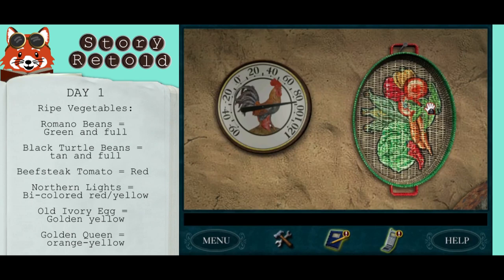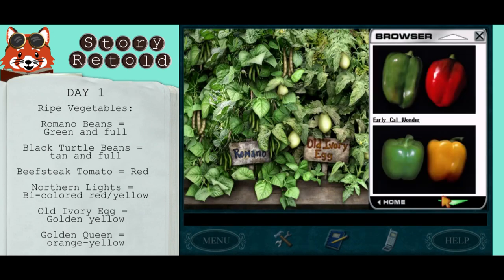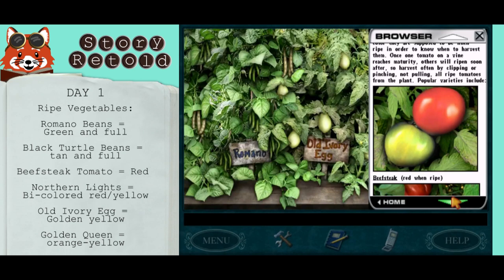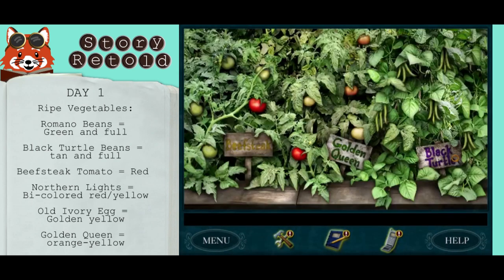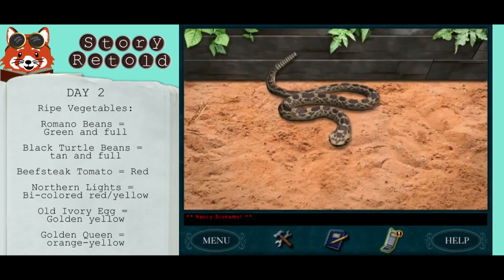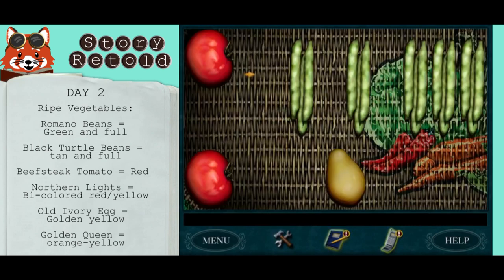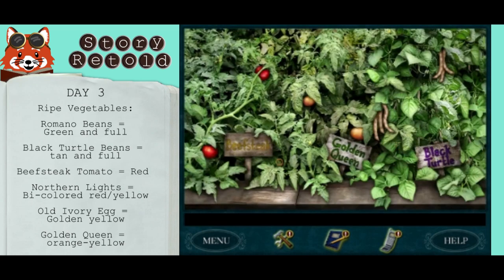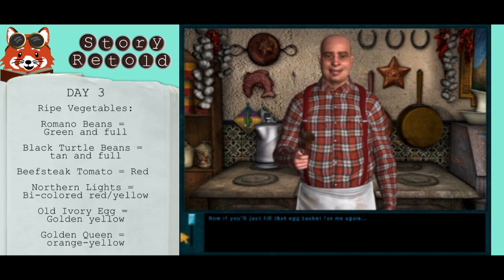How to Pick the Vegetables | The Secret of Shadow Ranch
In Nancy Drew: The Secret of Shadow Ranch, Nancy needs to pick ripe veggies each day on the ranch. Grab the basket that is hanging on the wall by the door and thermostat. Open up your phone, click Web, click Search, and click on “Harvesting Vegetables” to read up on when certain vegetables are ripe and ready to be picked.

When ripe, these vegetables can be picked:

Romano beans = Green and full
Black turtle beans = tan and full
Beefsteak tomato = red
Northern Lights = bi-colored red/yellow
Old Ivory Egg = golden yellow
Golden Queen = orange-yellow